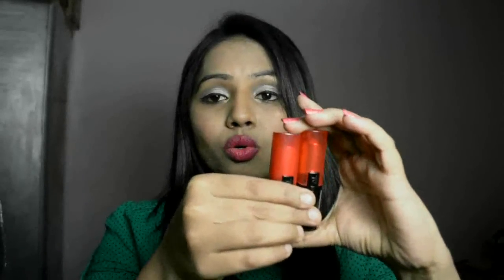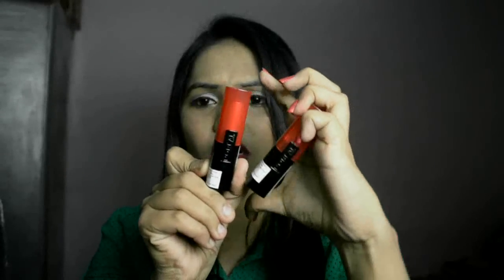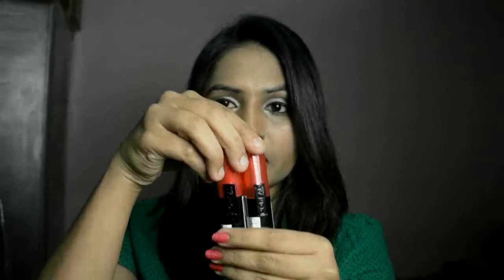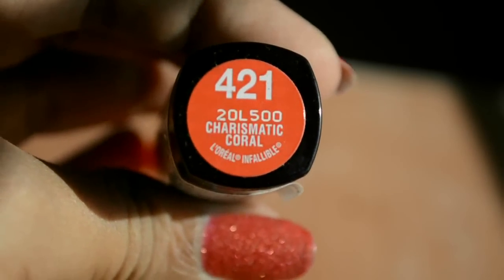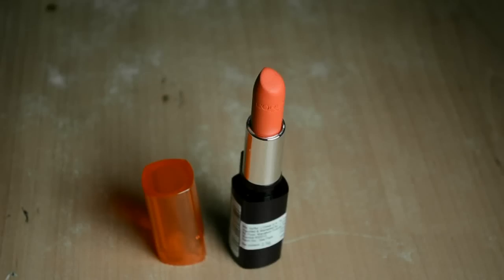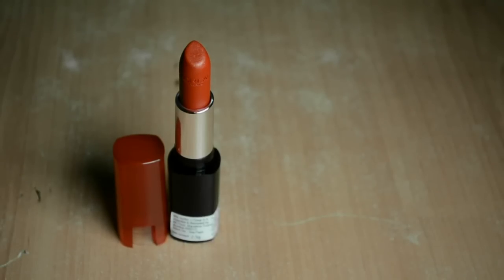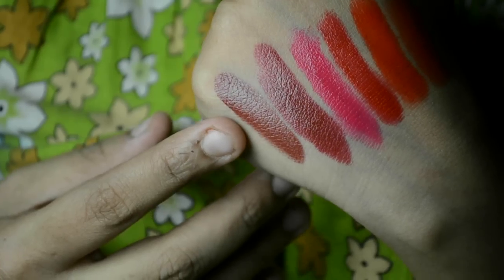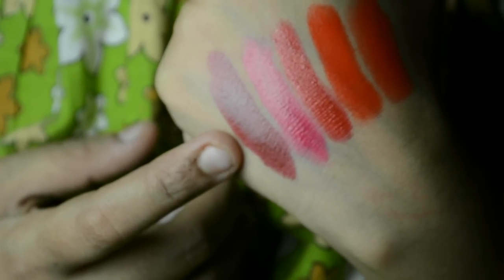L'oreal Infallible Le Rouge Lipsticks Review + Swatches - 6 Shades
Shades:
421 Charismatic Coral
425 Always Apricot
312 Ravishing Red
138 Forever Fushsia
737 Persistent Plum
829 Resilient Raisin